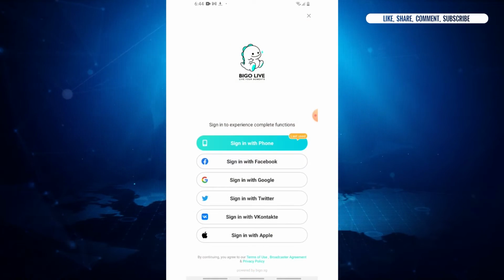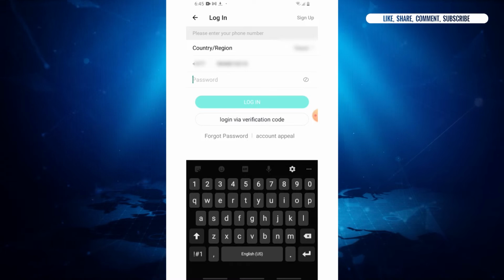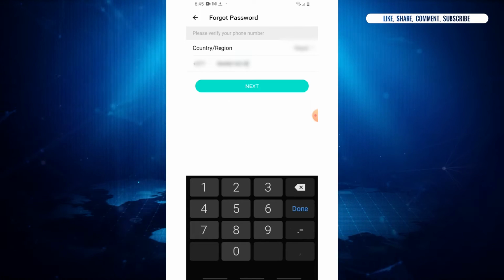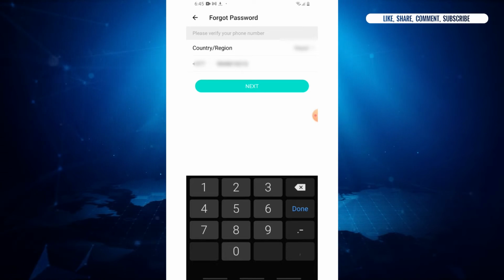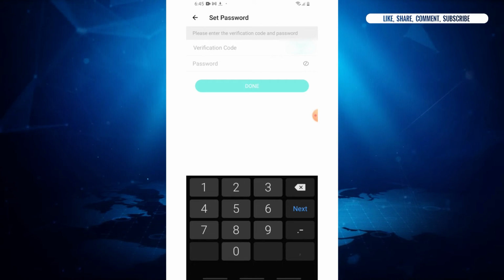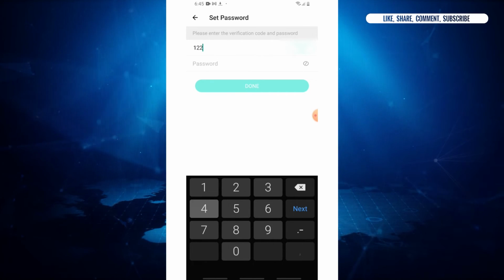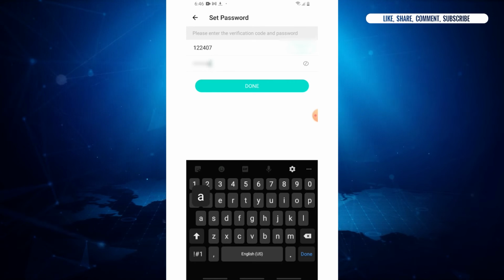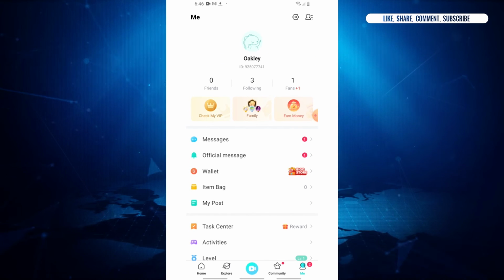How to Recover Bigo Live Account | Bigo Live Password Reset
Forgot Bigo Password? Don't worry, here in this tutorial video I'm going to show you on how to recover Bigo Live password. Please make sure to watch the video till end to learn the process.